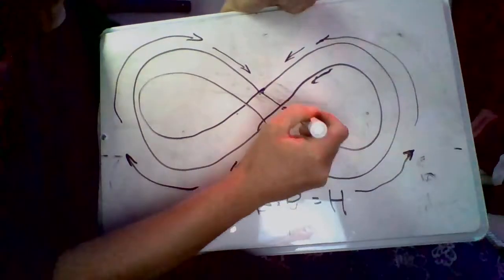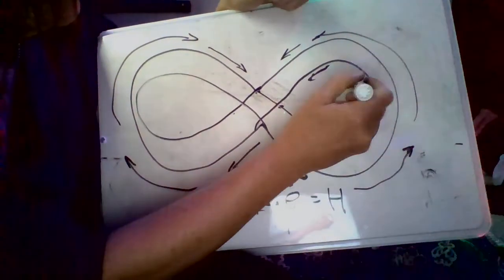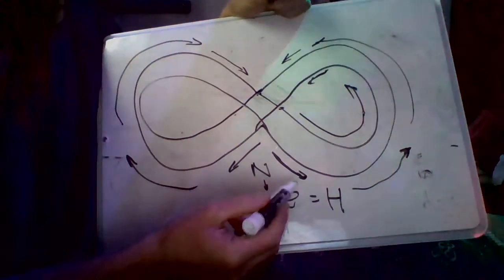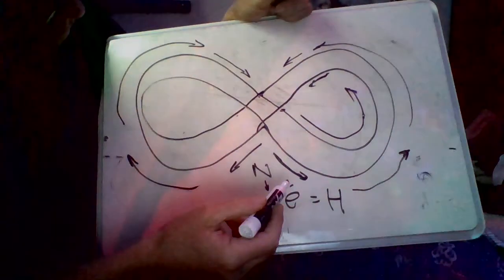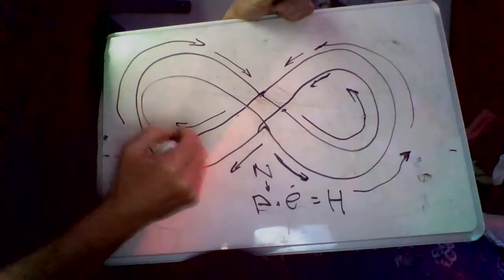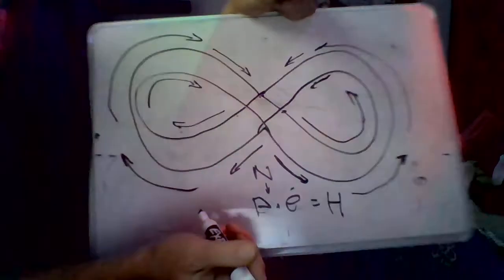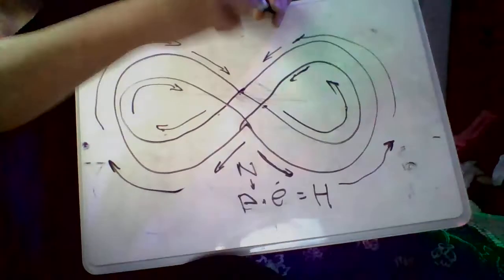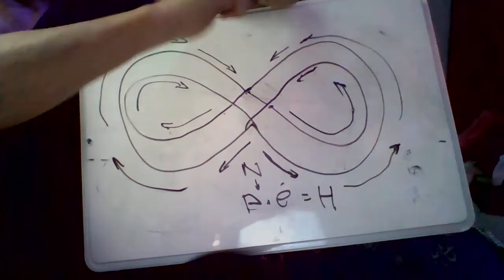Neutron Decay Cosmology. Messy off the floor mix. :)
Neutron Decay Cosmology.
The neutrons which infall at inversion of neutron star into black hole re emerge in lowest energy points of space where they decay into atomic hydrogen.  This decay causes an expansion of 10^14 times.  This is Lambda.  This is how the universe stays in balance.

Apologies for the messy nature
Companion notebook

SIGNIFICANT POINTS
Time is actually only a Planck second long.  10^-44 seconds or so.
The antimatter didn't go anywhere, it just organized itself to the other side of time.
Our universe has one chirality, the antimatter universe the other.
Negative charge is divergence, inflow into the plane.  It is rotation from past into present.  Positive charge is convergence, outflow from the plane, rotation from present into the future.  The future is more dense because gravity curves unevenly in time.  This is why positive charge/convergence is matched with mass/proton.

If one sees gravity as purely energy density of empty space then all gravitational lensing can be seen as simple refraction through a material of some density.

Gravity exists because space is thixotropic. When energy in input it becomes less viscous and more dense.  This draws the locally joined space with it.

Gravity is continuous but matter comes in qunatum units because protons and neutrons both have a "neutralized" charge pair which I suggest instead becomes a planck frequency photon trapped over its own gravity well.
m = E/c^2   Matter is energy in orbit over a plank.

As the wavelength of a photon shrinks, its energy rises, and so its mass rises (using E=hc/λ and m=E/c2). On calculating the Schwarzschild radius for a photon based on its mass derived from those two equations, We find  that the Schwarzschild radius of the photon will be equal to λ/2π in one instance, when the wavelength of the photon equals 2π times the Planck's length:
λ=2π×LP⟹rs=λ2π where rs is the Schwarzschild radius and LP is the Planck's length.

In other words, a photon with a wavelength λ=2π×LP
 would gravitationally trap itself in a circular orbit with a radius equal to the plank length. A photon in a circular path with diameter of 2πLP would have a gravity well that would trap itself at the corresponding radius of the plank length (with an orbital path diameter of λ=2π×LP).

A photon with a wavelength of 2πLP in a circular path with a diameter equal to that wavelength would in fact be the definition of a black hole.  This is mass.